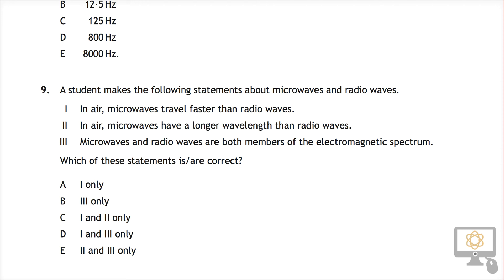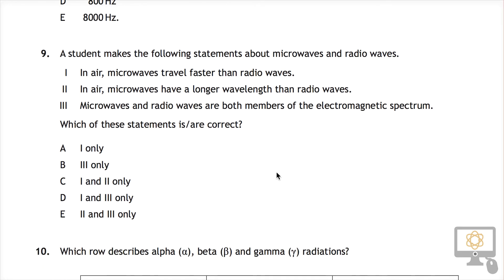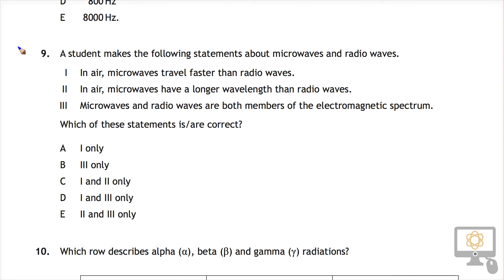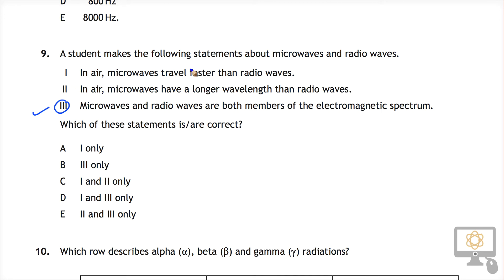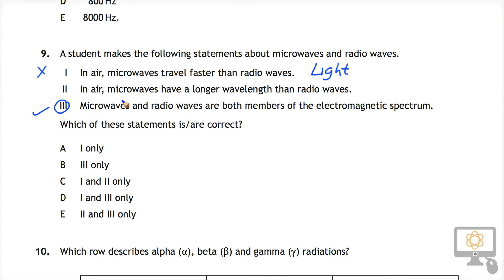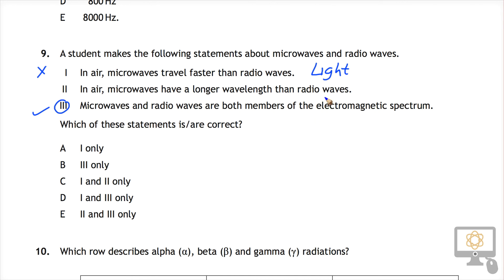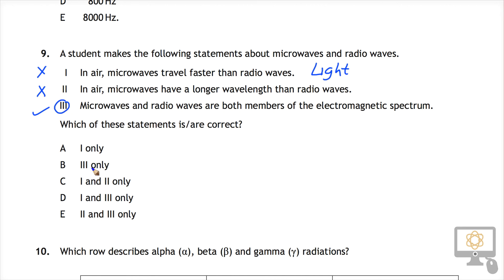Q9 MC 2014 Nat 5 Physics Paper